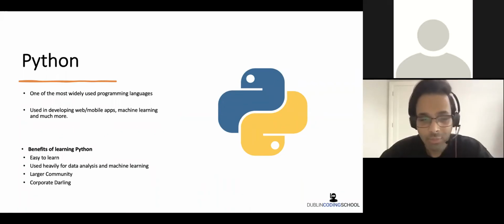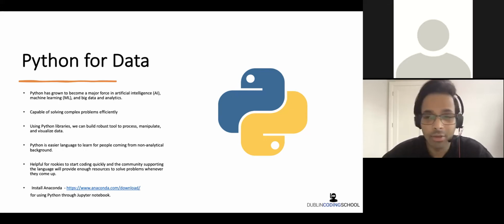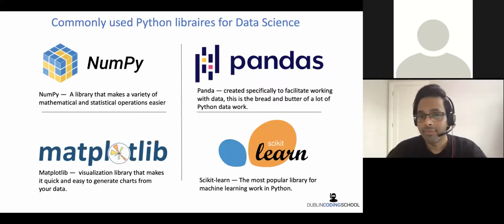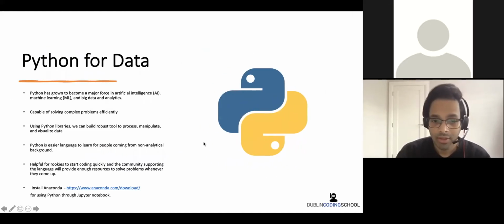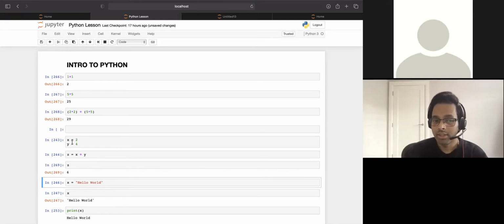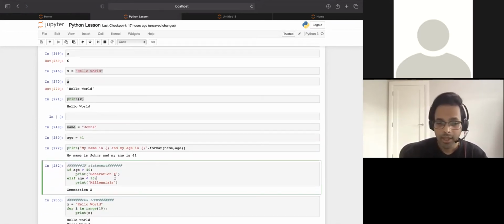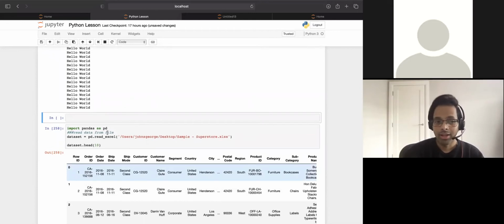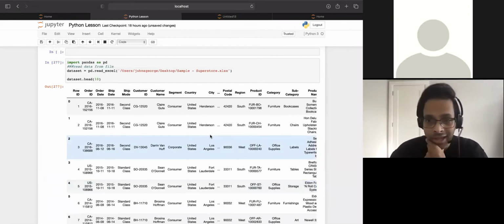Online Lesson in Data Analytics and Python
Dublin CODING School's Lecturer Johns George, will discuss the data analytics tool and programming language Python. Johns is currently a Senior Data Analyst lead at Bank of Ireland

During the online lesson Johns will:

✔️ Introduce Python as a concept and explain how it is used;
✔️ Share a real-world case study demonstrating how it is applied;
✔️ Discuss the role of the Data Analyst and the roles career path;
✔️ Answer any questions you may have!

Speakers:

🔹 Johns George, Senior Data Analyst, Bank of Ireland & Lecturer, Dublin CODING School

🔹 Luke Treacy, General Manager, Dublin CODING School (Moderator)